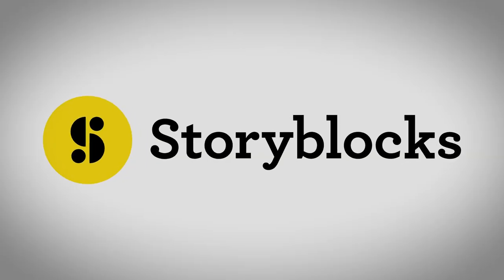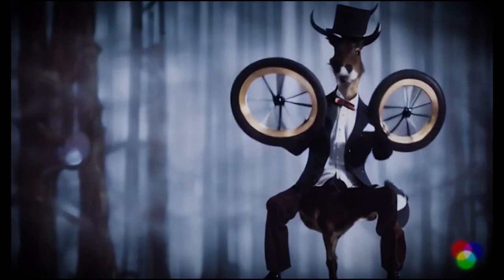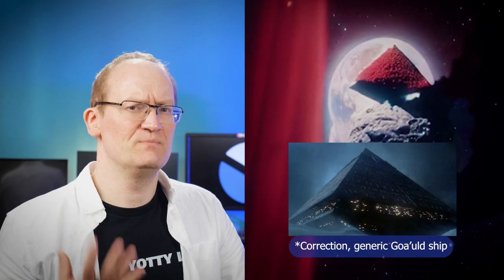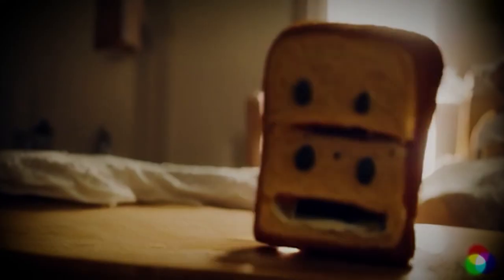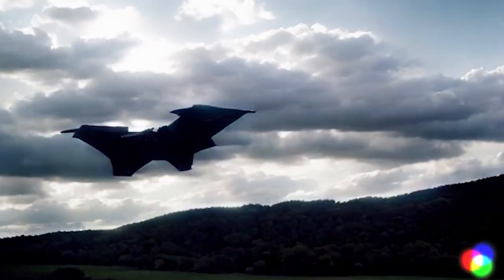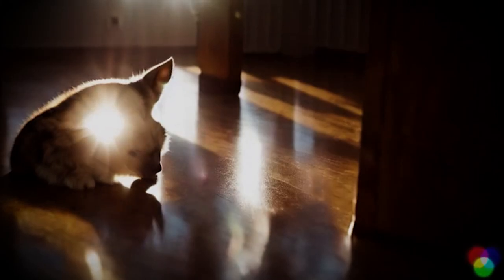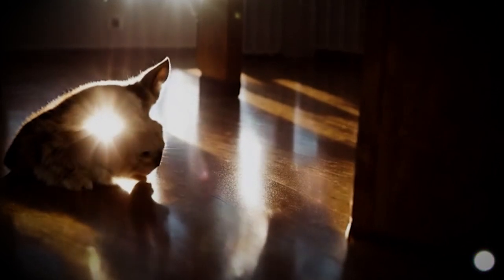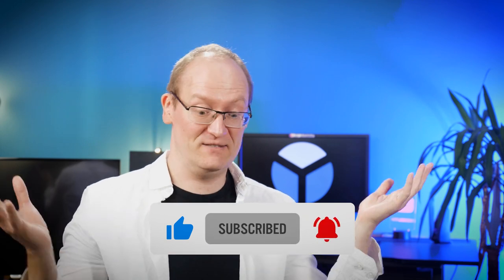Updated AI Software (Runway Gen 2) Makes Any Video You Ask For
A look at Runway's new text to video offering and what it CAN and what it CANNOT do. The technology is incredible but still has a way to go.

*For Prosperity*

          🕜 This video was published at 12:30 on 10-6-23